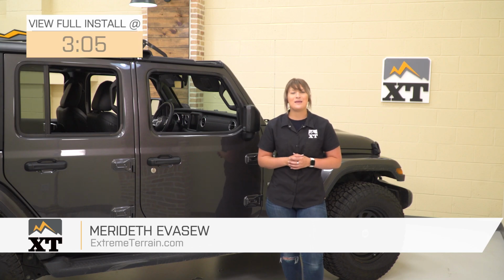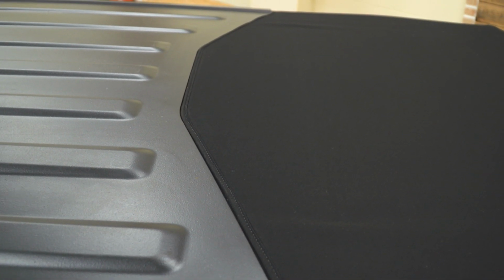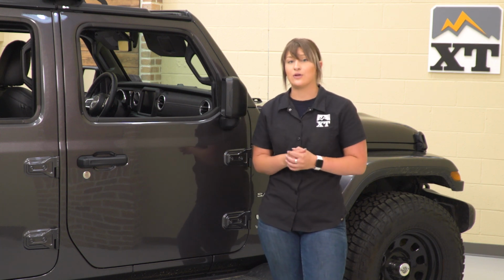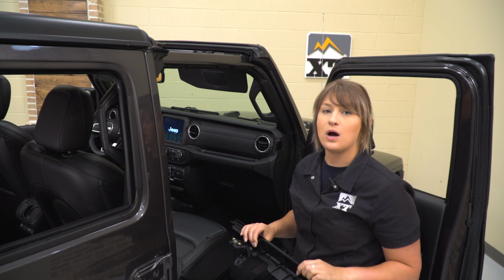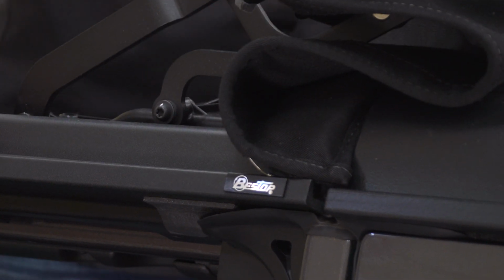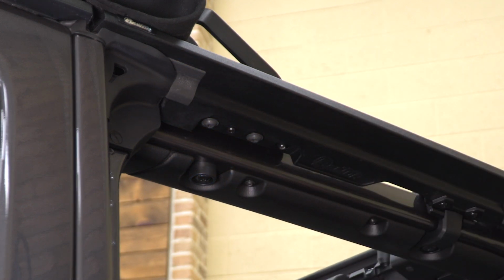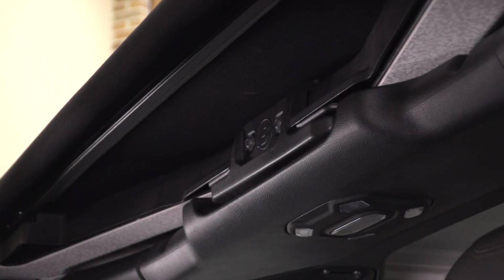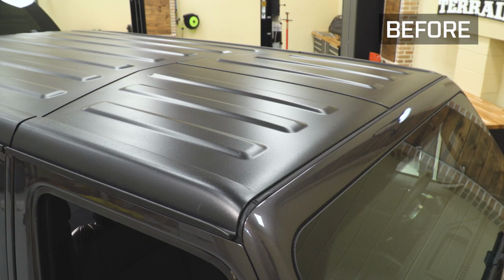Jeep Wrangler JL Bestop Sunrider for Factory Hard Tops - Black Twill Review & Install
The Bestop Sunrider for Factory Hardtops in twill black is the perfect roof replacement for your Jeep Wrangler JL. This accessory still lets you keep the hard top on and replace the bulky freedom panels with a soft style top for a cool convertible look.

Item  J130605-JL
MPN# 52452-17